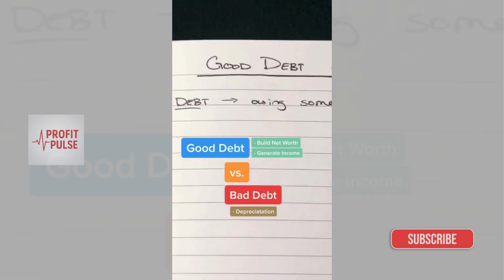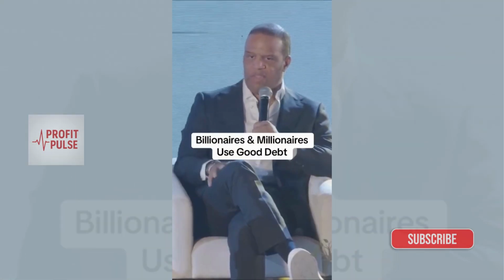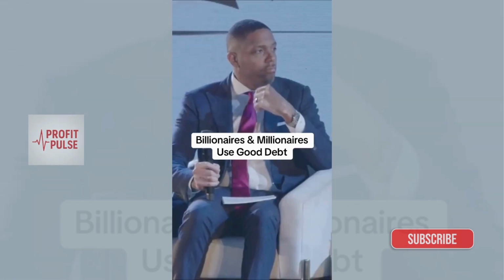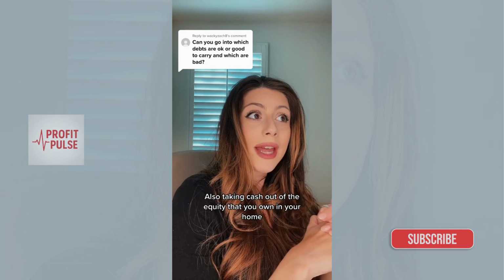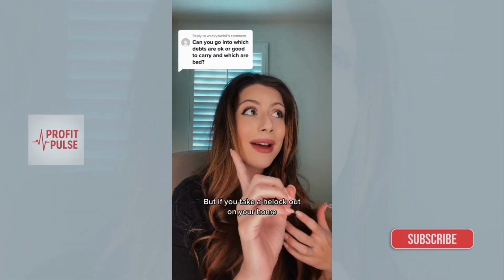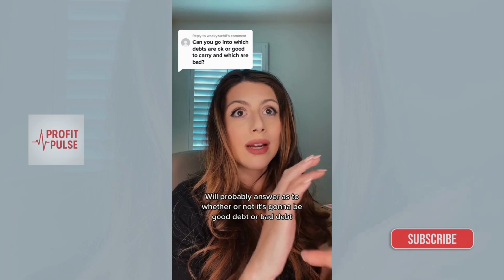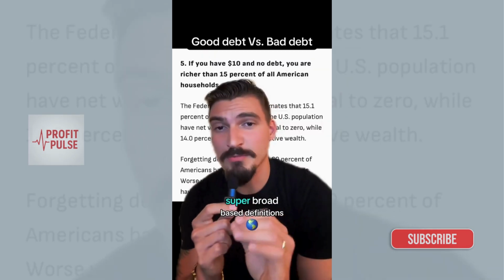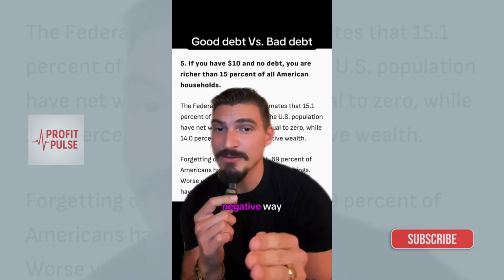Good Debt vs Bad Debt Explained: How to Use Debt the Smart Way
💡 Welcome to Profit Pulse — where we make money simple, smart, and stress-free.
Debt isn’t always a bad thing — it’s how you use it that matters. In this video, we’re breaking down the real difference between good debt and bad debt, and how to make credit and loans work for you instead of against you.
If you’ve ever wondered whether taking on debt is a smart move or a mistake, this video will make it crystal clear.
🔍 In This Video, You’ll Learn:
✅ What makes debt “good” vs. “bad”
✅ The smart way to use credit cards and loans
✅ How good debt can help you build wealth
✅ Examples of bad debt that drain your finances
✅ How to manage debt responsibly and stay in control
Because mastering debt isn’t about avoiding it — it’s about understanding it. 💪
📈 Take charge of your finances today!
Stay smart. Stay steady. Stay profitable.